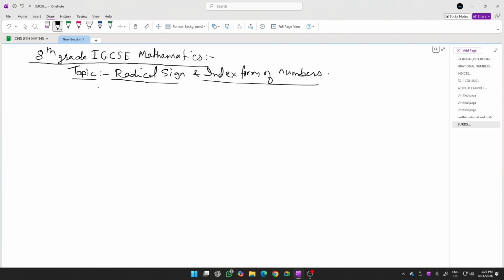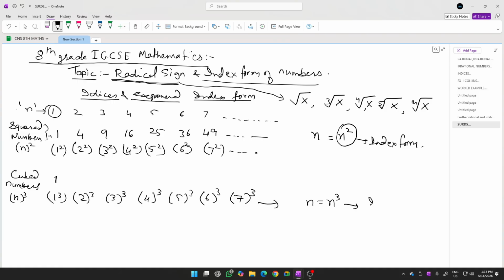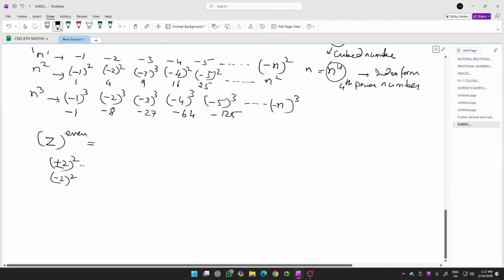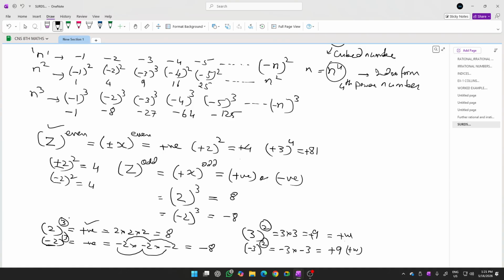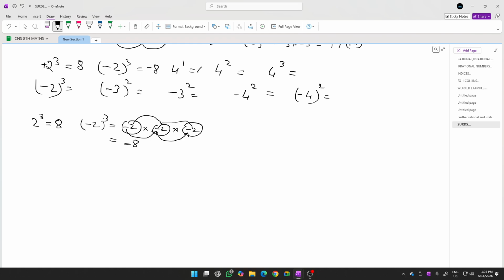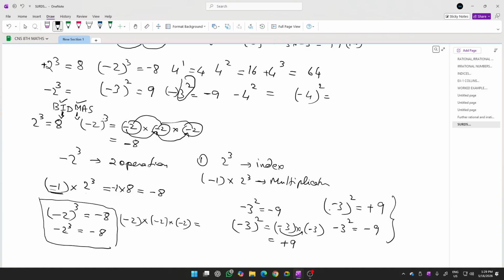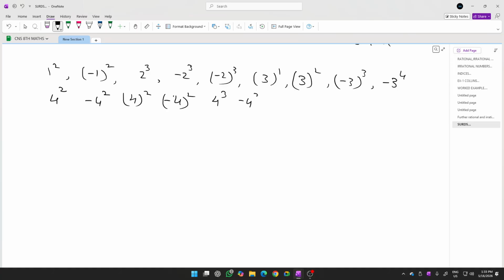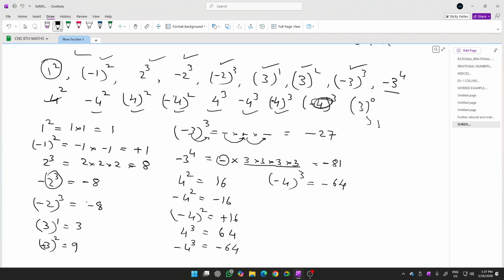IGCSE 8TH GRADE MATHS|RATIONAL IRRATIONAL AND INDICES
In this video no.3   I have clarified how to write the values of a number in index form.